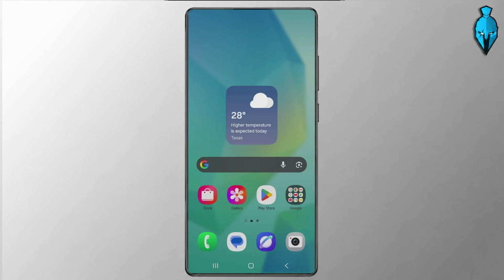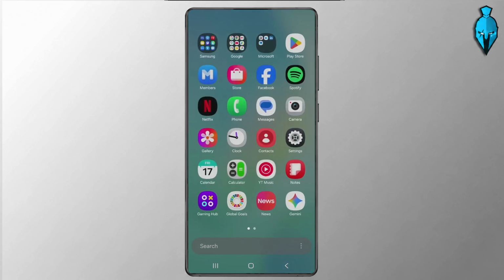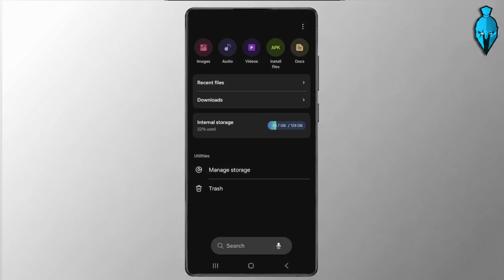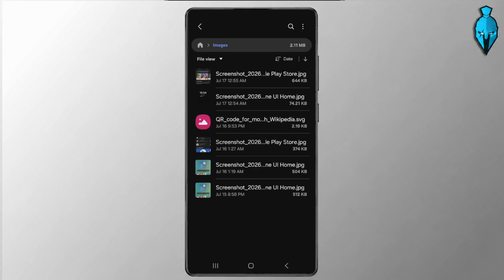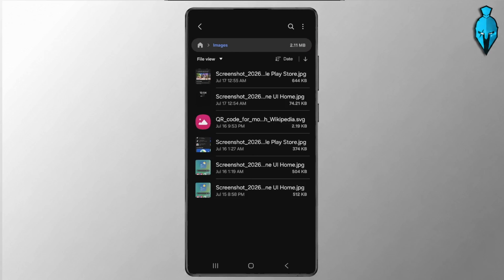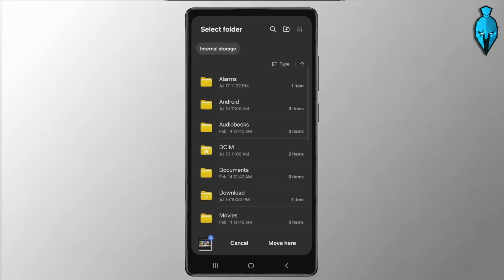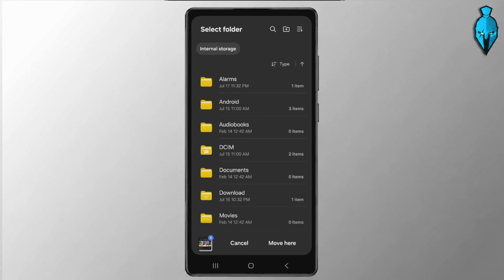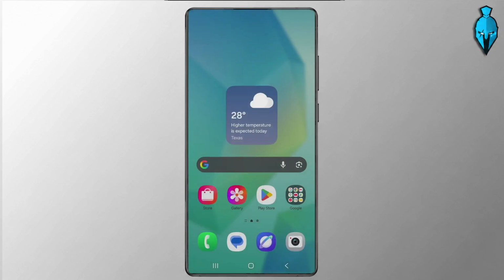How to Transfer Files From Android Phone to USB Drive (Best Tutorial) - Full Guide